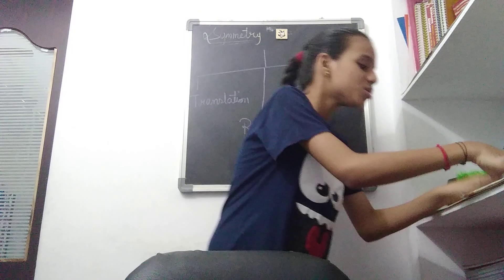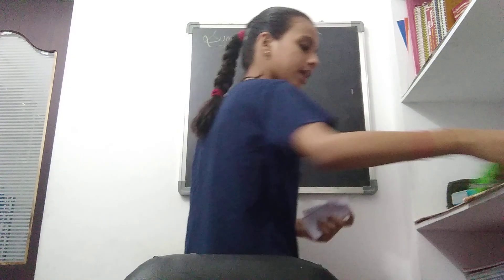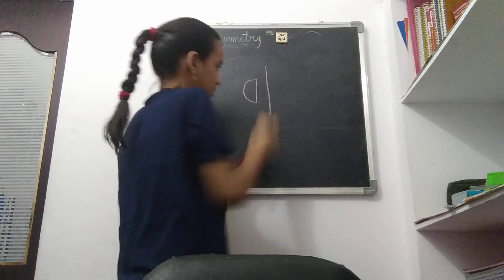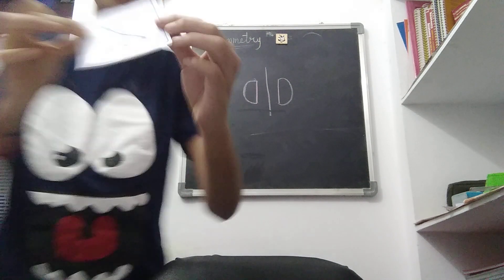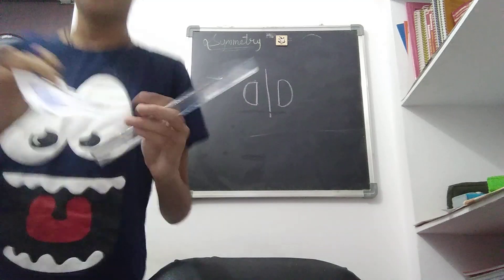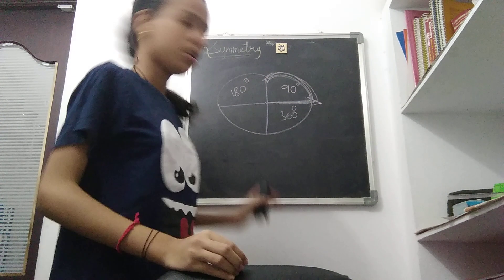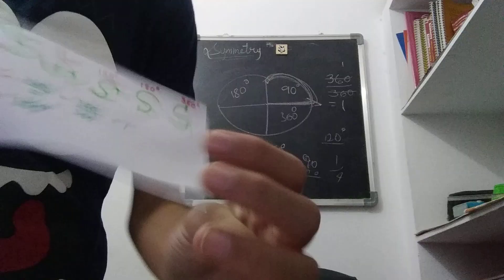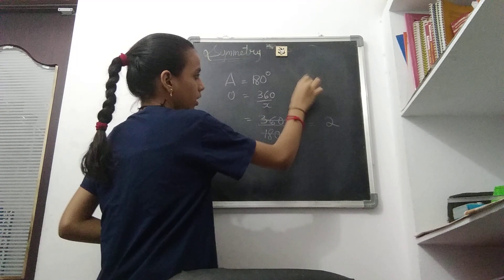TYPES OF SYMMETRY THROUGH FLASH CARDS || TANISHKA KASHYAP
This is a very interesting video.